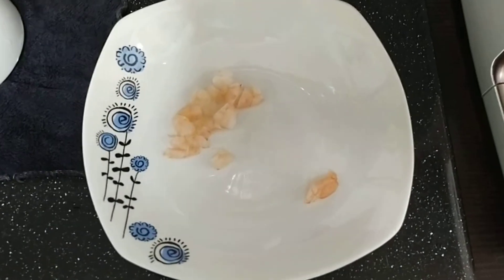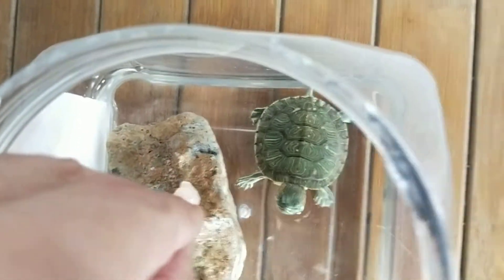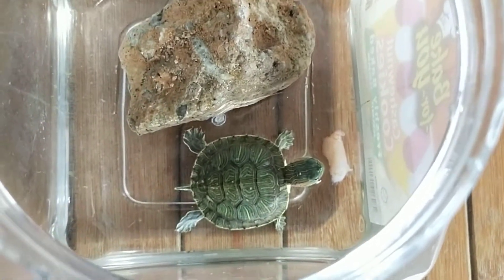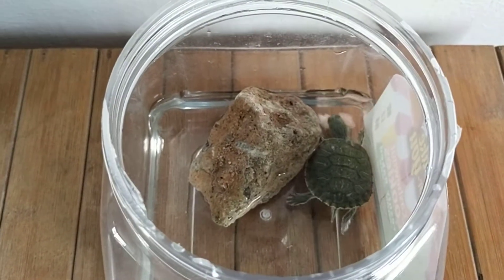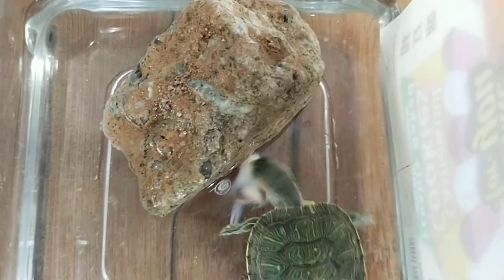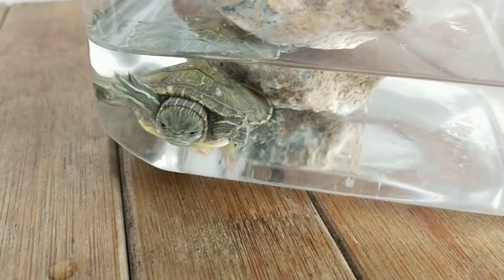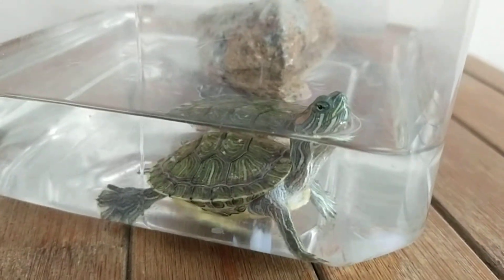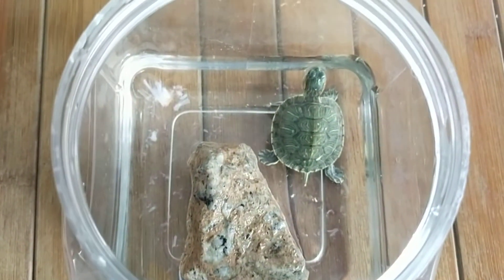How to rear an awesome terrapin in Singapore?